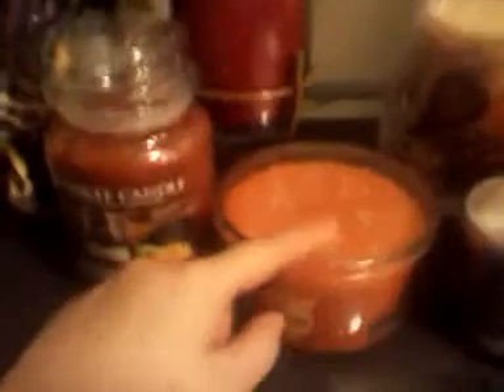Holloween / Fall decor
Here is my side table. I think it has all of the fall colors. I like it please tell me what you think?